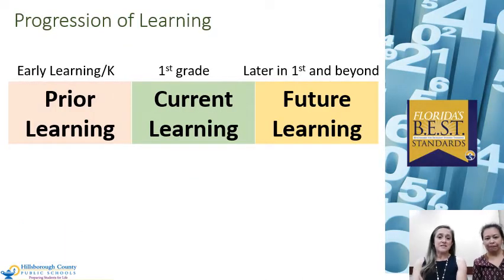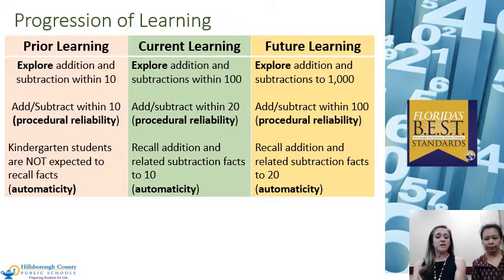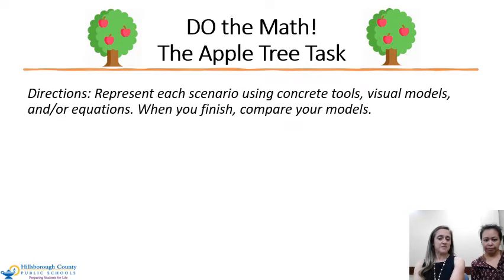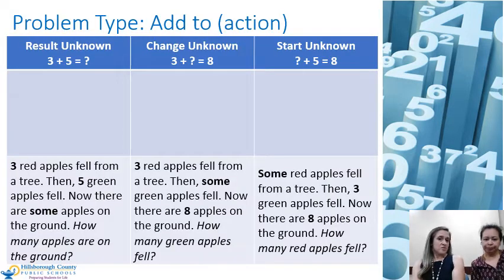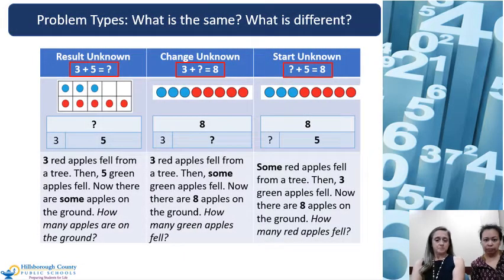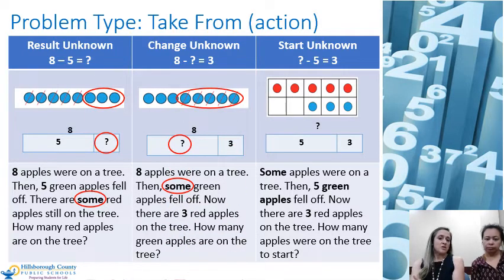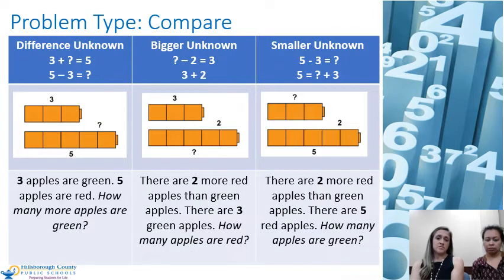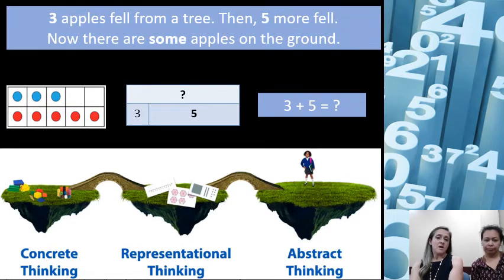G1 U1 Math Dive in Five - Add and Subtract within Ten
This edition of Dive in Five explores addition and subtraction situations, using sums and differences within 10.  Which of the problem types should students have experience with in 1st grade, and how can they create models to act out and solve them?